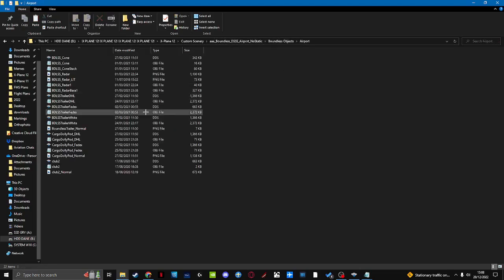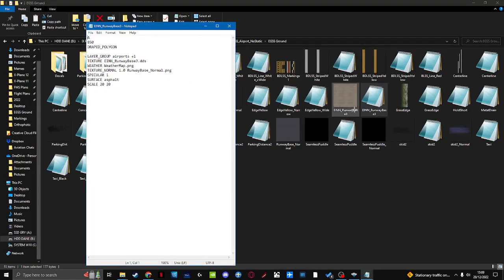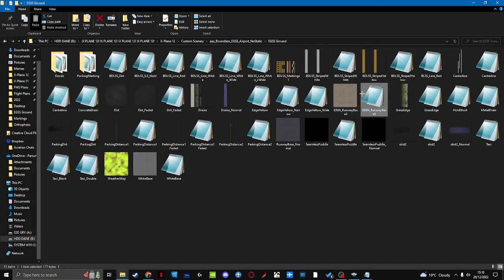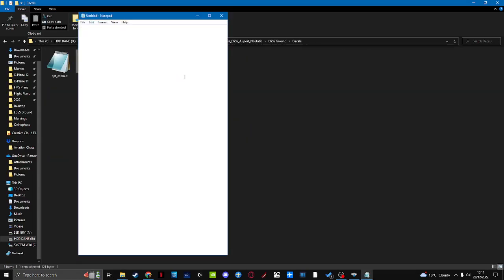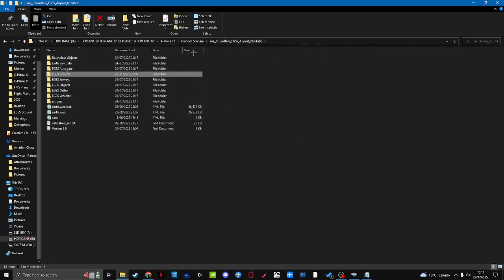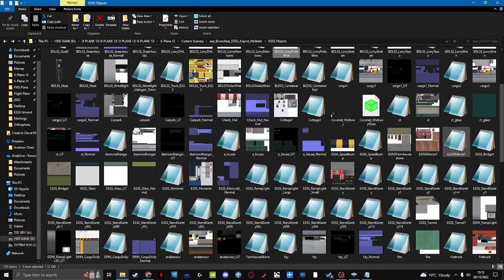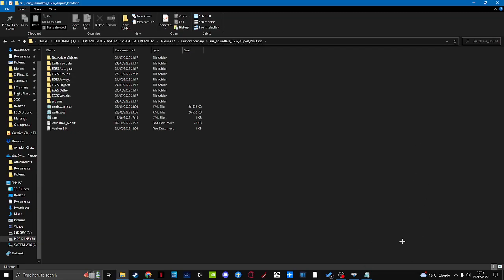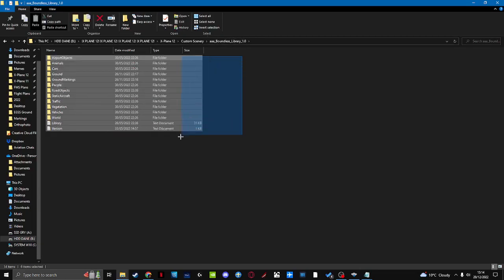(XP12) Weather Effects for payware sceneries tutorial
This works for X-Plane 11 sceneries that work fine on X-Plane 12 but don't have weather effects.

Line of code: WEATHER WeatherMap.png